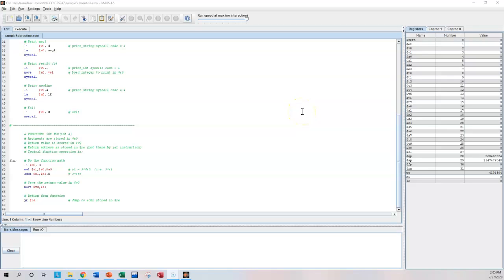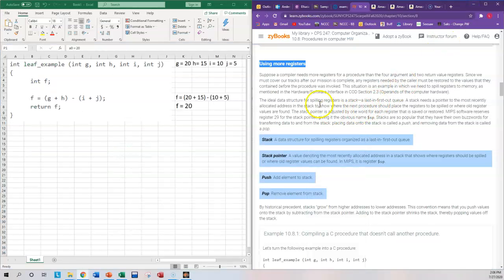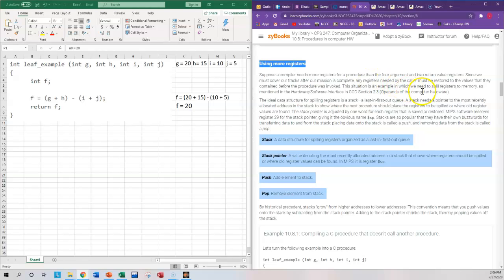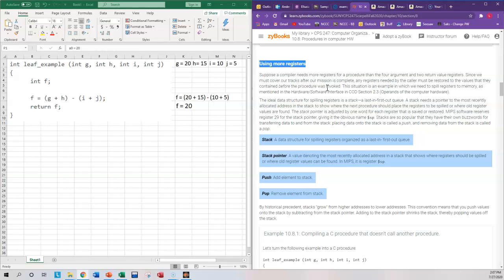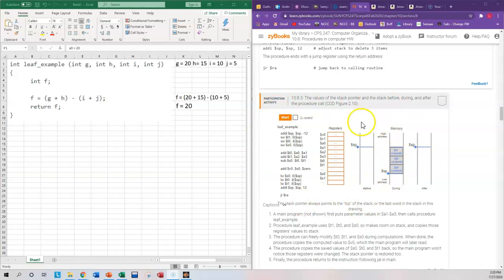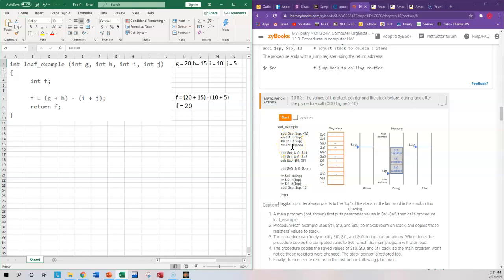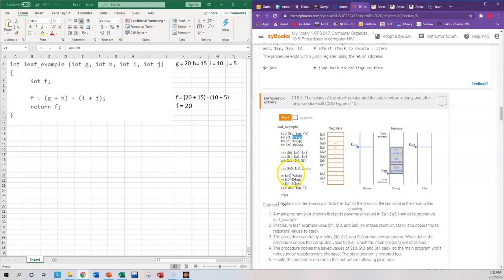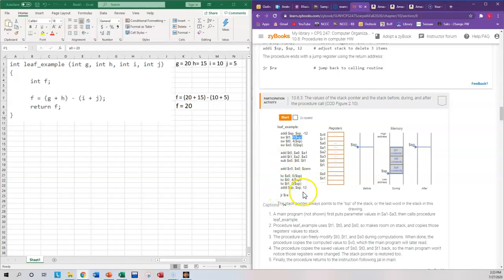MARS #6 10.8 Procedures - Using the Stack